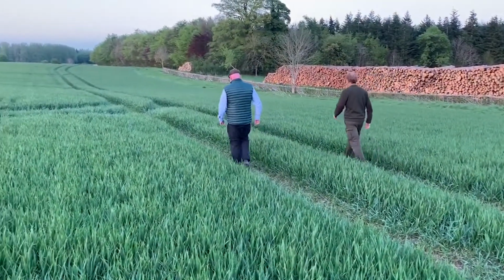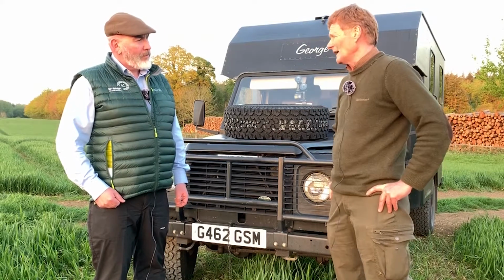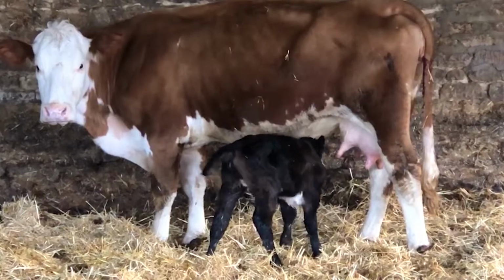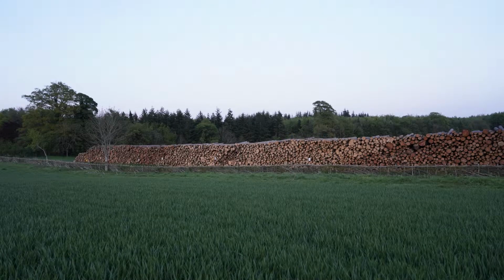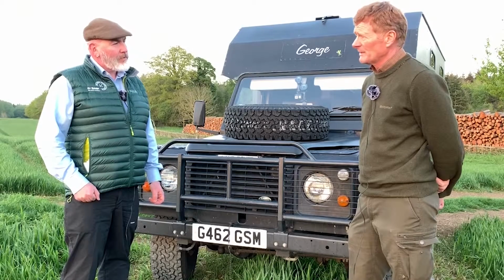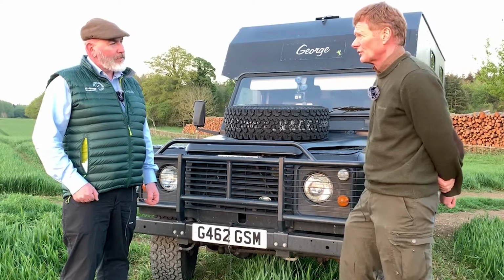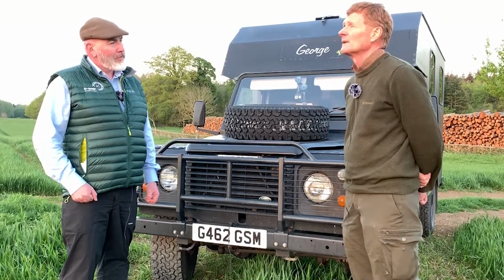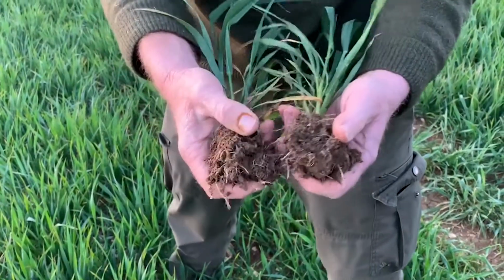BASF’s Colin Mountford-Smith visits Robert Hobill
The BASF Real Road Trip visited Robert Hobill in Oxfordshire